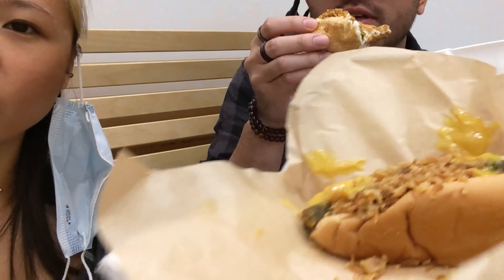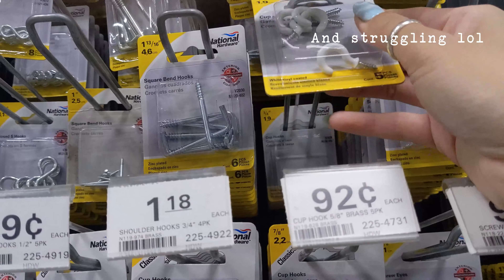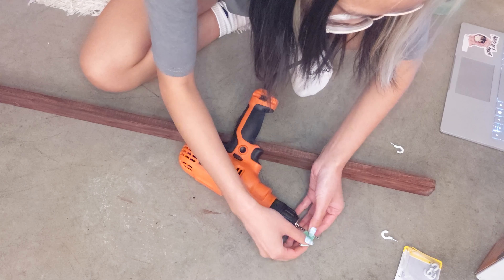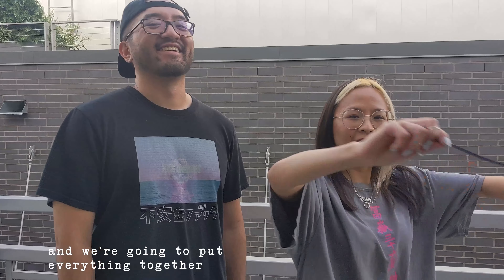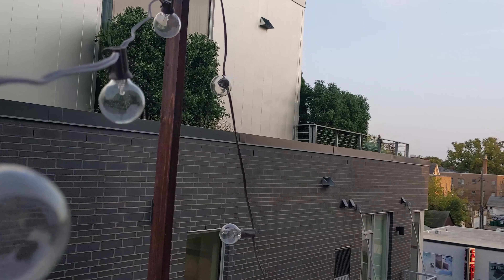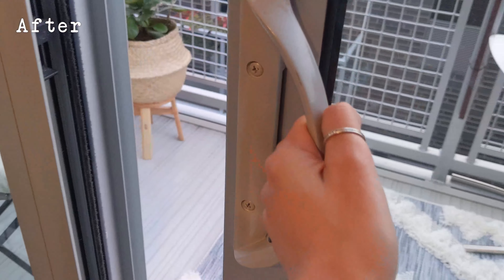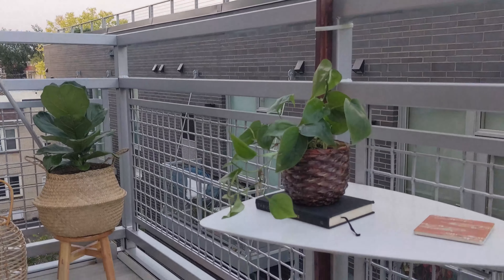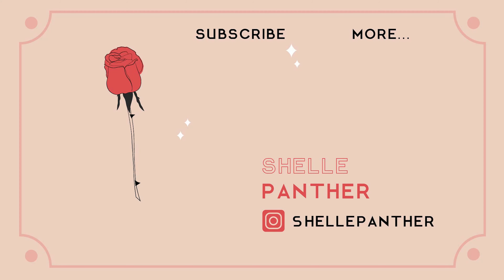SMALL DIY BALCONY MAKEOVER ON A BUDGET! RENTER FRIENDLY - Cozy Outdoor Decor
Looking for a cozy getaway just outside your door? Today we are doing a huge patio/balcony transformation!

♡ L E T ' S  CO N N E C T

Thank you for being here and supporting me on this new journey!